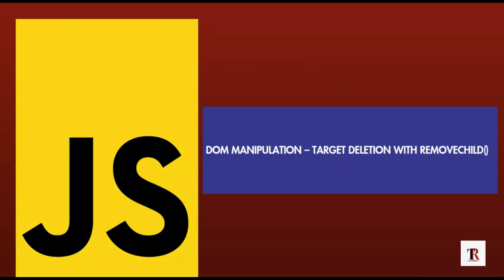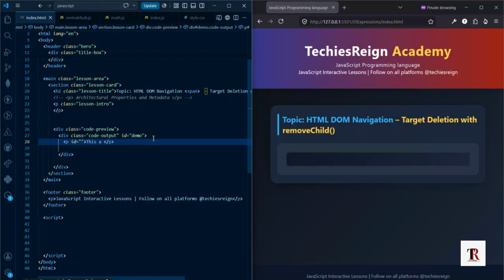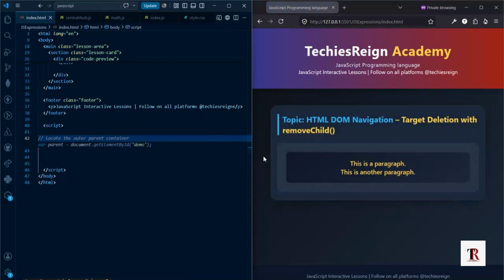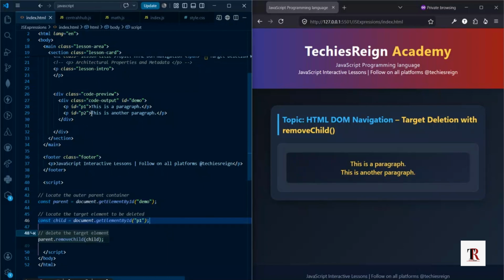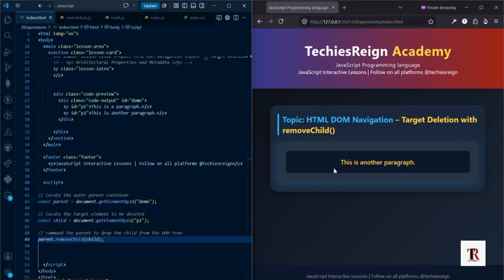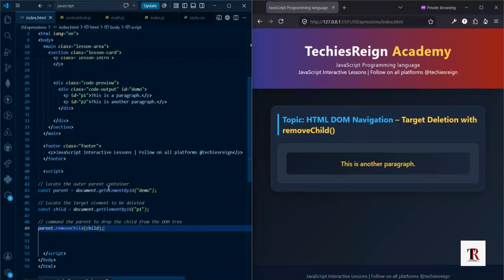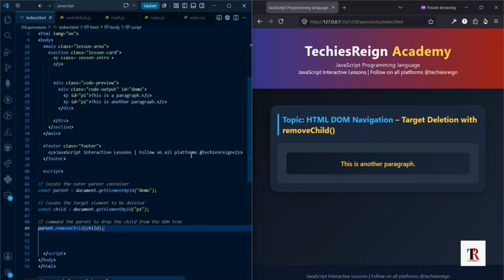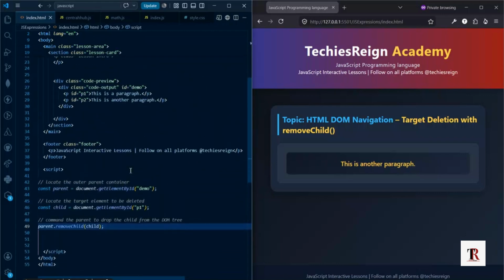HTML DOM Manipulation - Target Deletion With RemoveChild Method